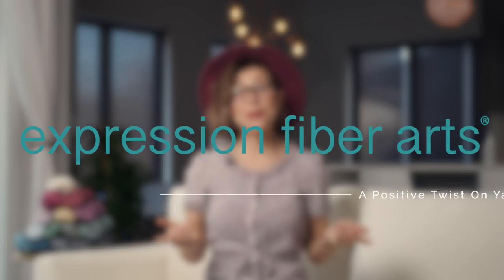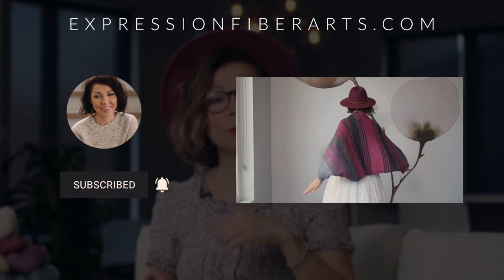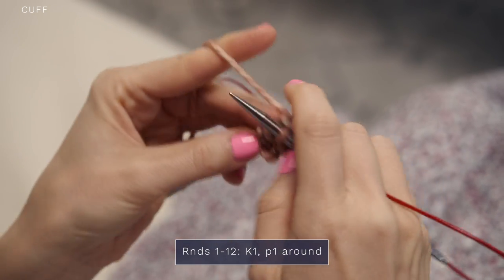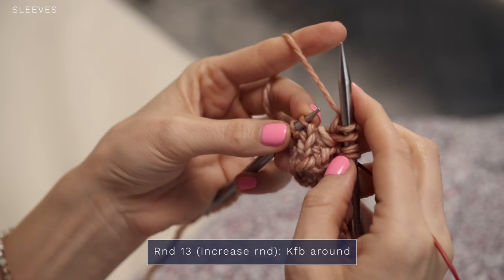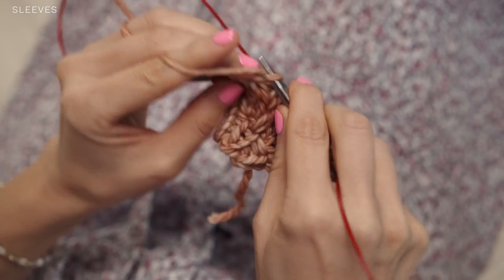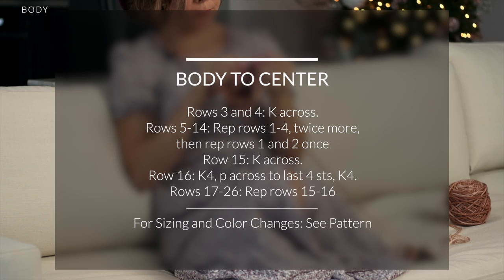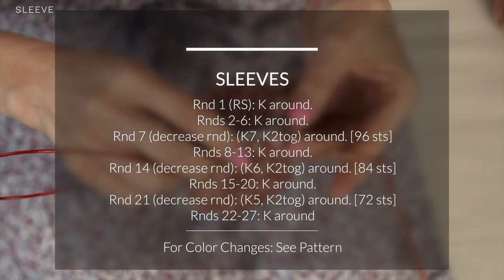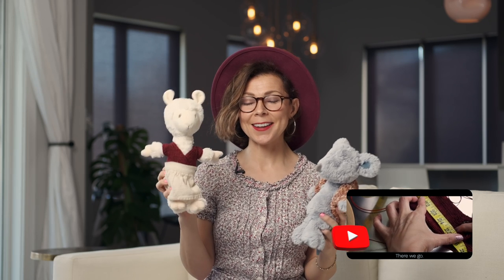Easy Beginner Knit Shrug Pattern! A Cozy HUG to Wear all Day! Gofleidio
Hey, beautiful soul! I'm glad you hopped in today. We're learning how to knit this fabulous, striped, comfy, and cozy shrug pattern, designed for the adventurous beginner. I think you'll love how quick-to-stitch this shrug is and how the finished garment hugs your shoulders and wraps your arms in snuggly softness

(Did you know most of our patterns are free for a limited time?

You'll need six skeins of our limited edition North DK yarn – one skein each of six different colors. The sample shown features these colors: A (Midnight Snowfall), B (Cozied Up), C (Penguin), D (Farmhouse), E (Peaceful Hush), and F (Warm Embrace).

Have fun knitting this easy, squishy shrug pattern! Let us know what you think.

We hope you enjoy it. XOXO

Find us here:
Find us on Ravelry, Pinterest, and Twitter under: ExpressionFiber

"There is something wonderfully bold and liberating about saying yes to our entire imperfect and messy life.” ~Tara Brach